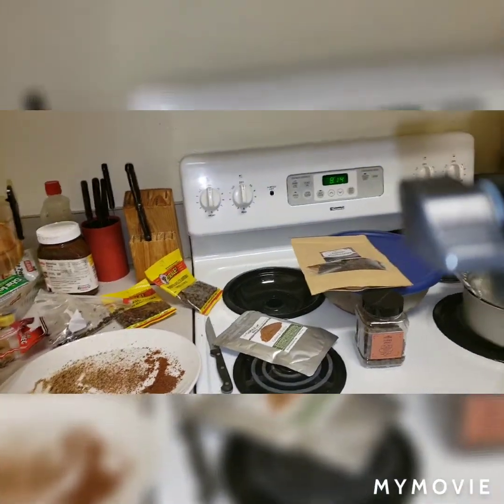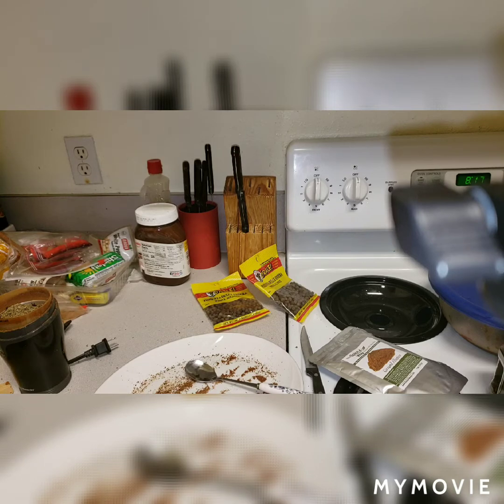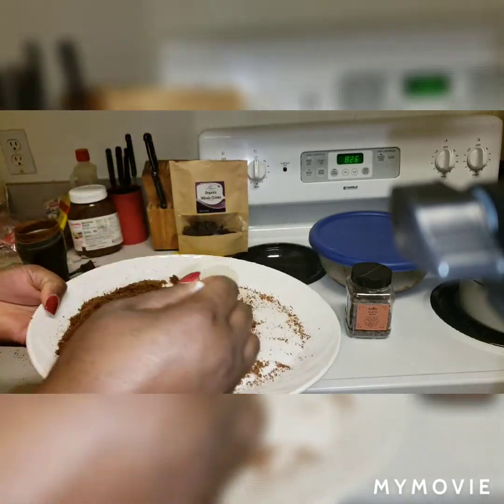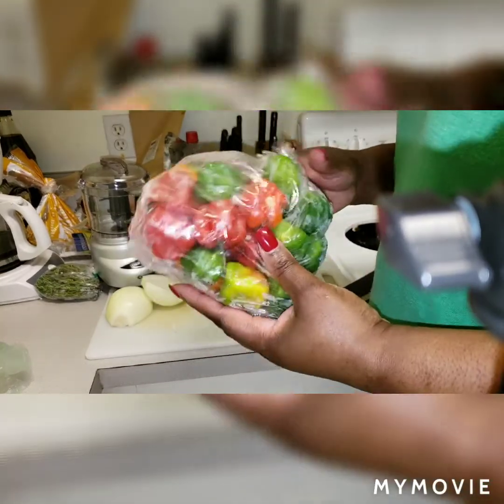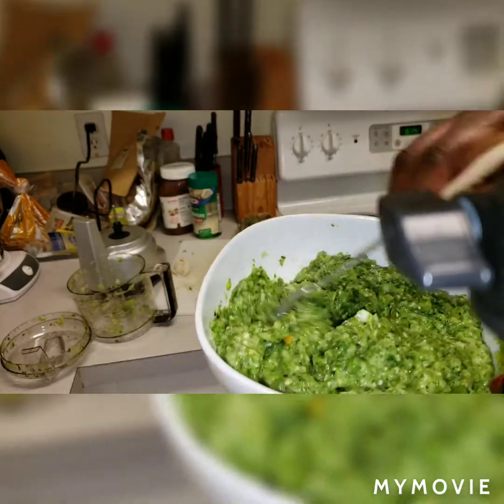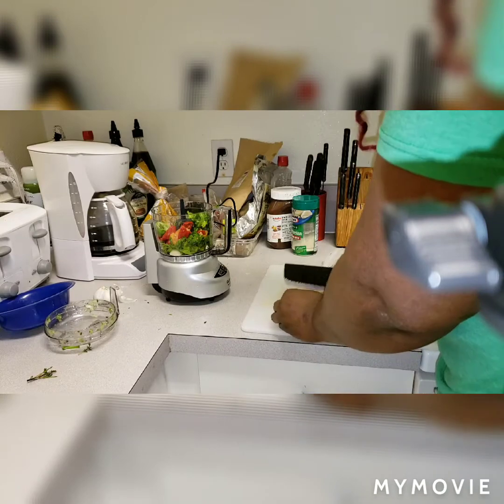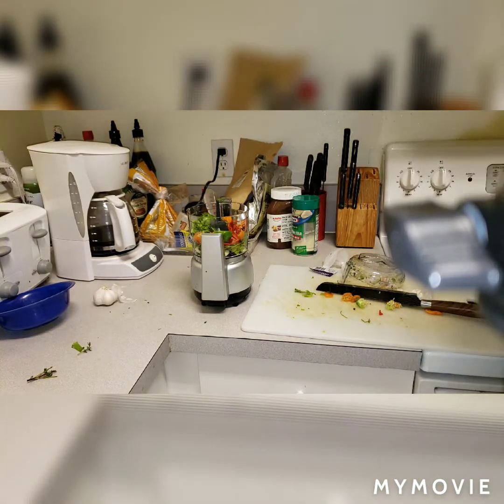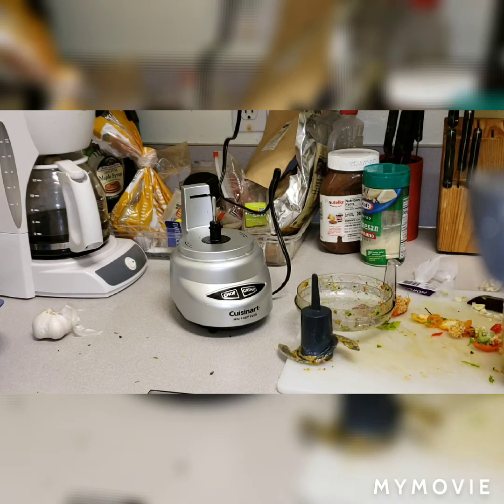Dry Rub, Green Seasoning and Hot Pepper Sauce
Thank you for visiting and watching